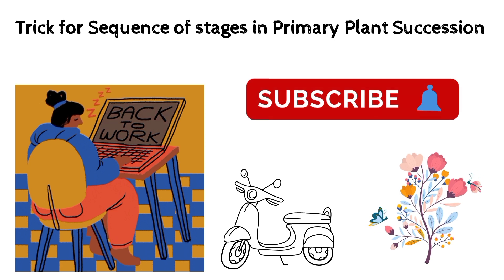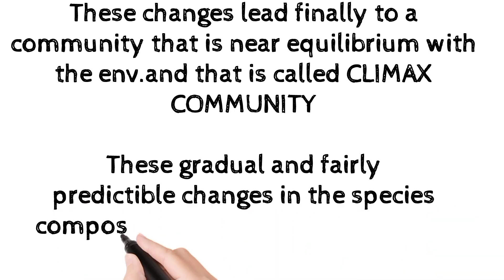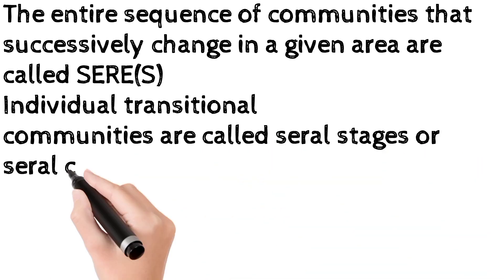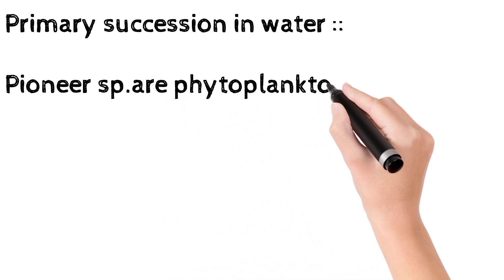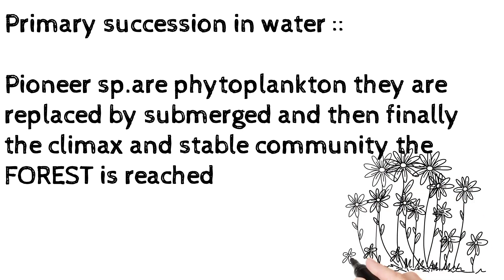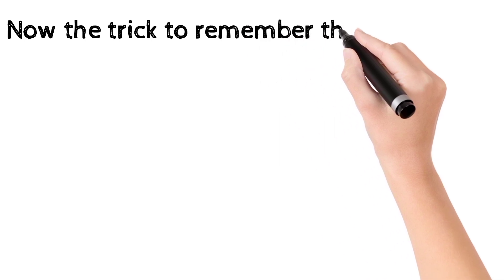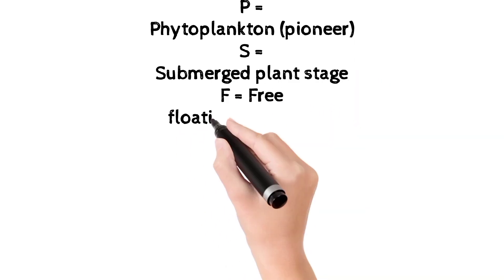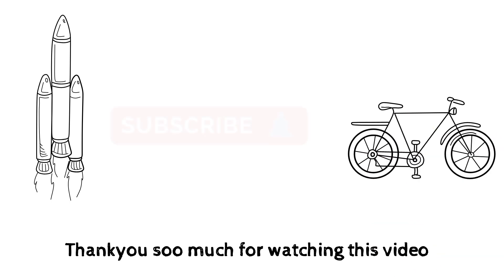Special trick for remembering the stages of Hydrarch primary plant succession | Best trick for NEET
By this trick u can easily remember all the different seral stages in case of Hydrarch primary plant succession in  a proper sequence

its very important topic for NEET 2021

murtaza_beigh62